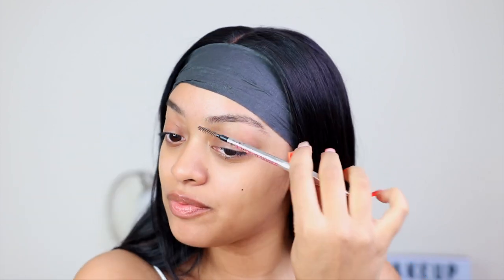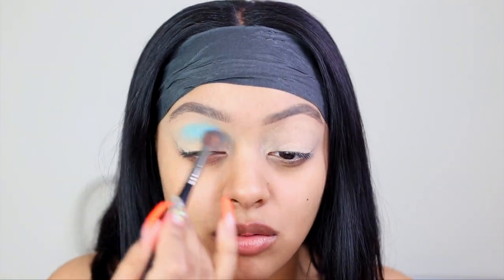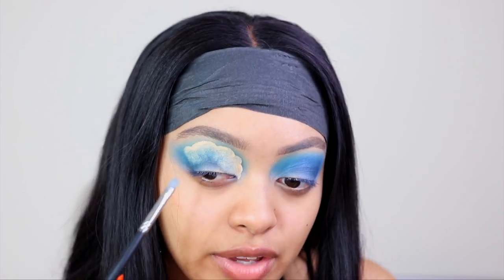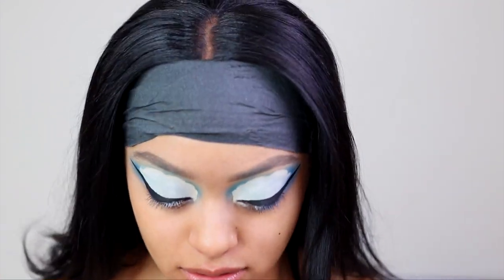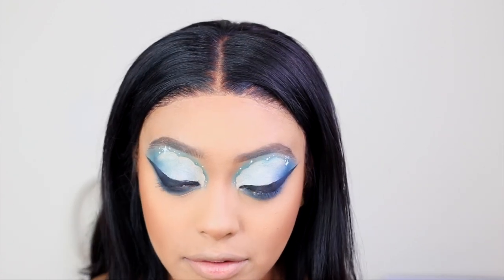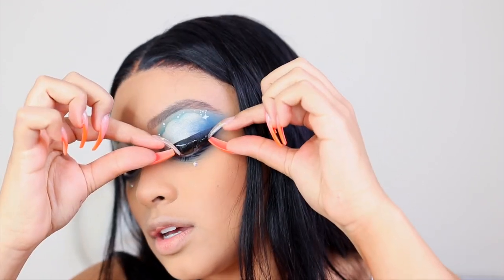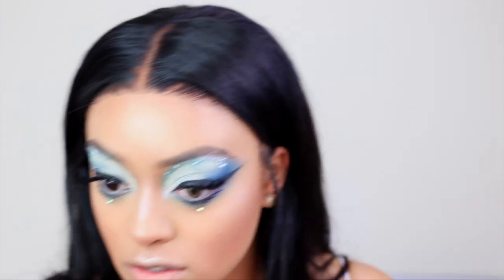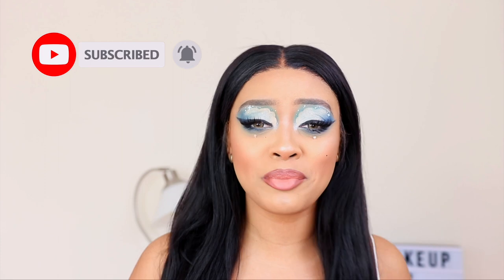TURNING MYSELF INTO A BRATZ DOLL | BRATZ MAKEUP CHALLENGE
OPEN ME!

"JASD15"